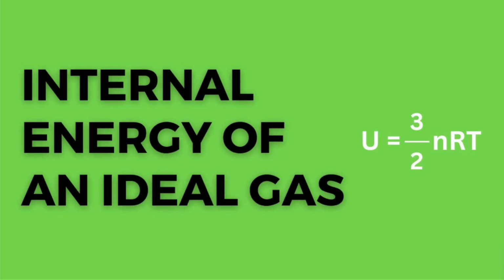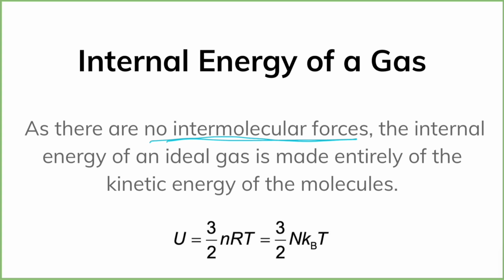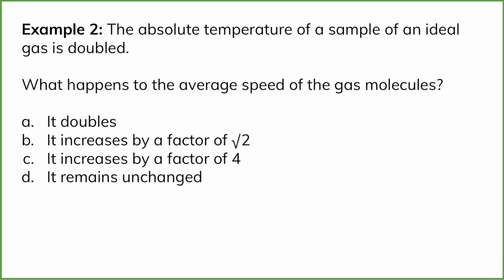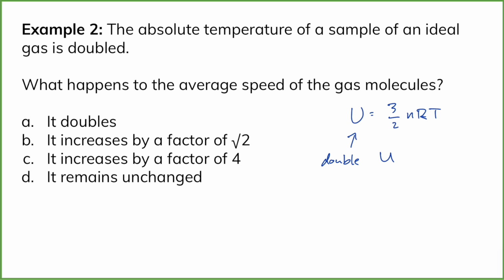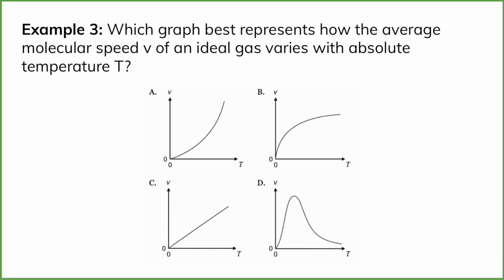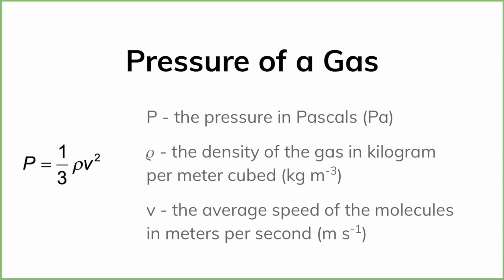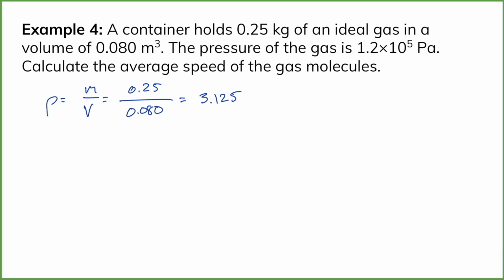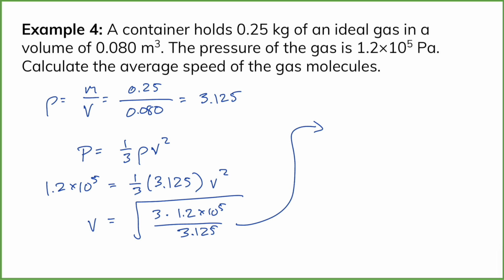Internal Energy of Ideal Gases (Explanation and Examples for B3 IB Physics SL and HL)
n this lesson we derive and apply the kinetic theory equation relating gas pressure to molecular motion.

Topics covered:

Pressure from change in momentum
Molecular collisions with container walls
Translational molecular speed
P = 1/3ρv²
Density and rms speed calculations
Kinetic theory explanations
Difficult IB-style exam questions

This is one of the most important conceptual topics in IB Physics B3.